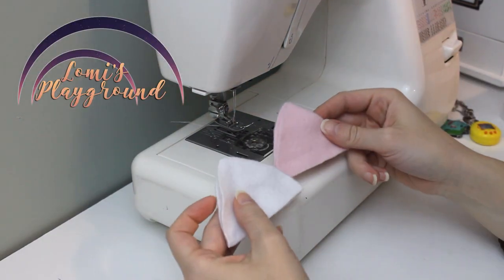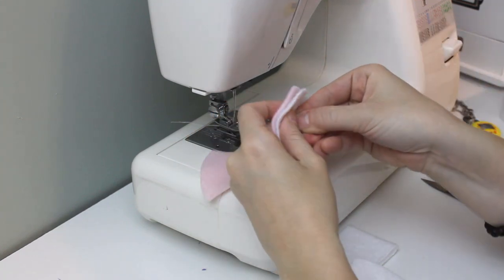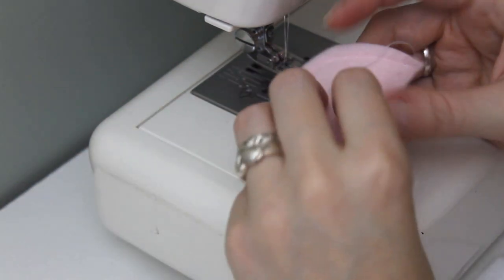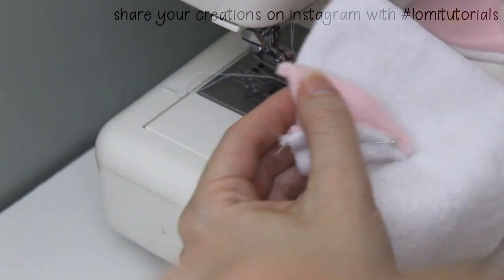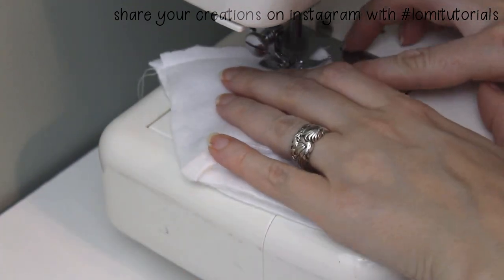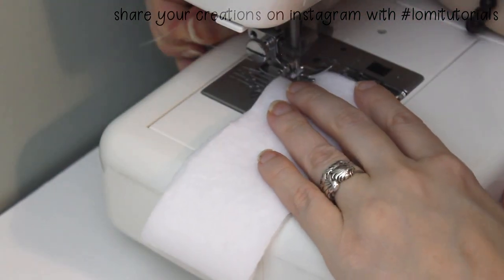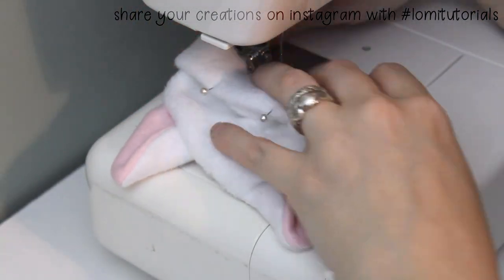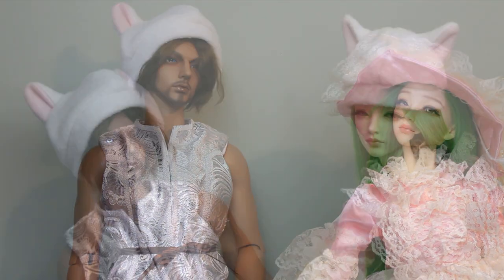Sewing tutorial: Easy kitty / animal hats for your BJD's Halloween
Hey, everyone! We're keeping this week's BJD project pretty low-key, making a little kitty hat for some of my dolls to wear for Halloween. I used fleece for mine because I had it right there on my desk after making something for my newborn nephew, but felt works well, too!

These are lots of fun to make and super simple, and because they're so tall and full, they work well over bulky wigs as well. This version is sized for SD dolls.

I hope to update this pattern with more ear options in the future, so if you'd like to see some alternate ear shapes, make your suggestion in the comments below! Seriously, all I can think of right now is bears and maybe bunny ears... ^^;

vvv You can grab the free pattern for this hat in my pattern archive below vvv

●▬▬▬▬▬ ♥ • Find Me • ♥ ▬▬▬▬▬▬●

●▬▬▬▬▬ ♥ • Resources • ♥ ▬▬▬▬▬▬●

●▬▬▬▬▬ ♫ • Music • ♫ ▬▬▬▬▬▬●

Sleepy Horizon by Micah Dixon / Sound Cicada

For snail mail:
Lomi's Playground